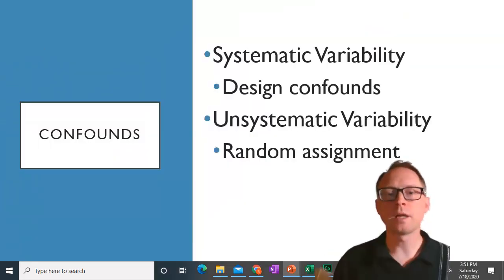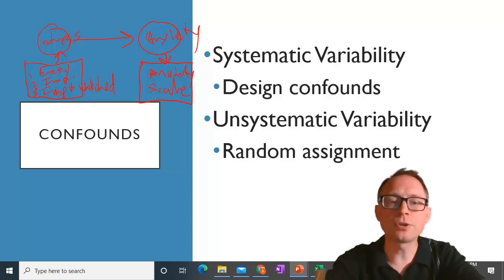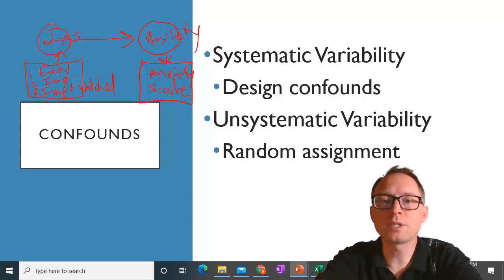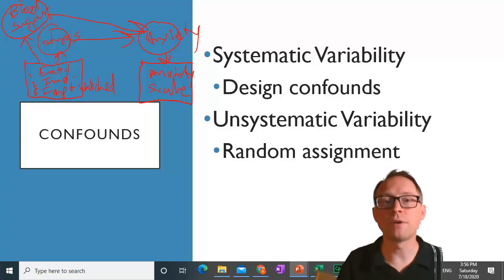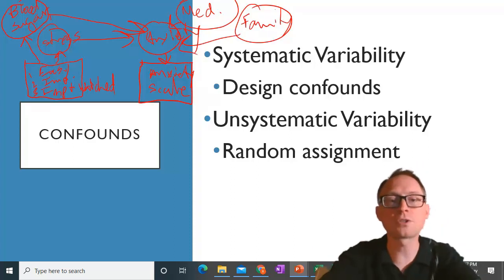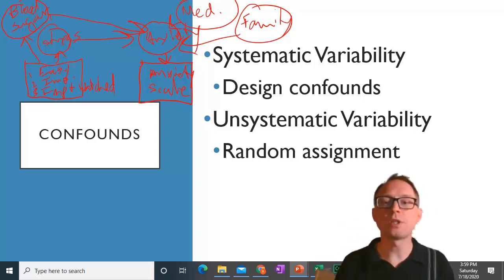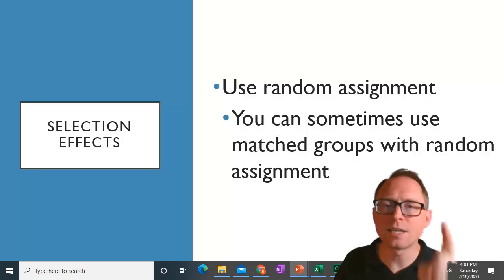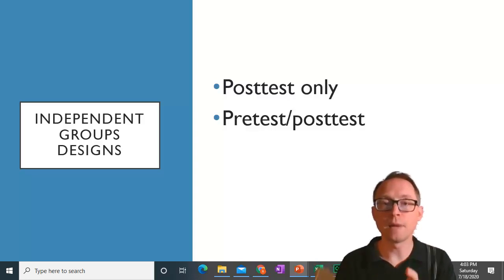PSYC 3111 Chapter 10 Part 2a